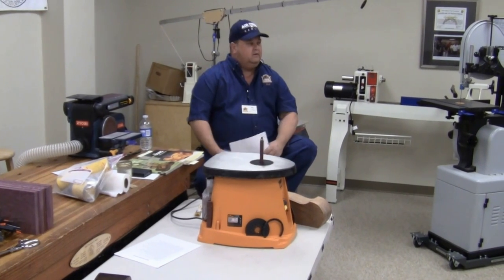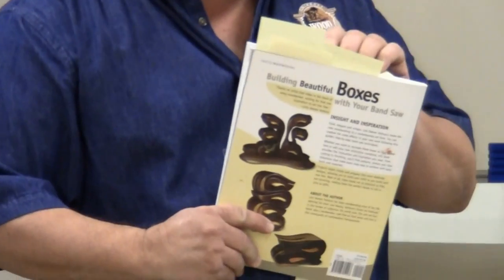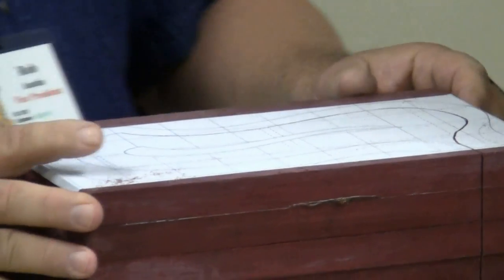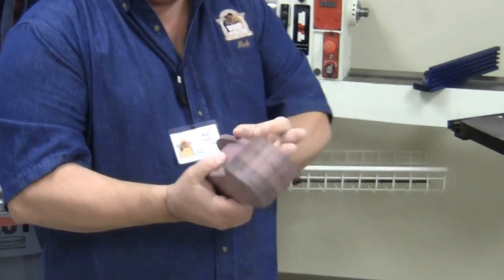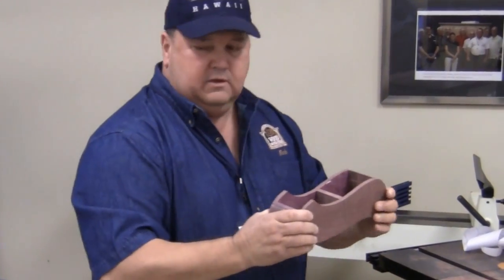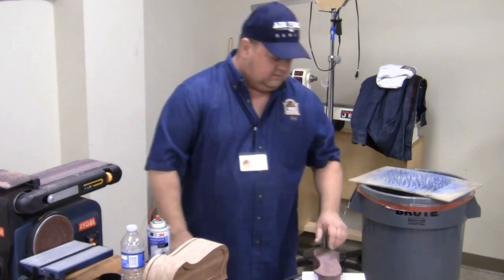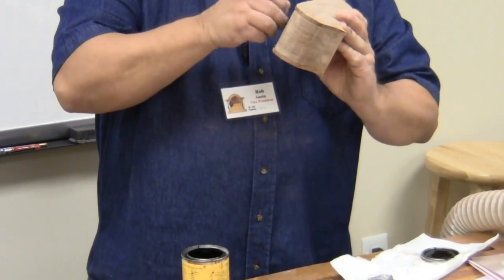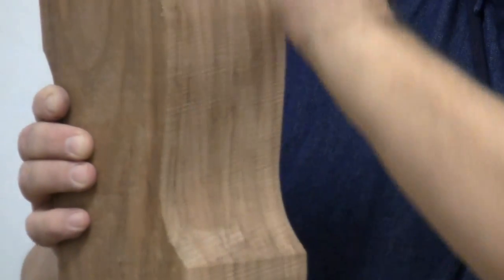2012-01-28 Band Saw Boxes by Rob Austin (01h01m)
GWA Class 01-28-12
GWA member Rob Austin Rob Austin demonstrates the techniques for making a wooden band saw box.  Rob reviews the steps from pattern selection, wood selection and preparation.  He demonstrates how to execute the various cuts on a band saw and the subsequent sanding, finishing up with the application of flocking to the finished drawer
Full Video (1:01) Filmed and uploaded in HD.